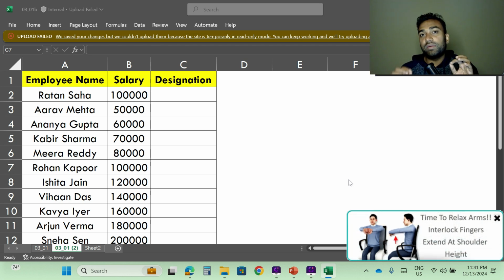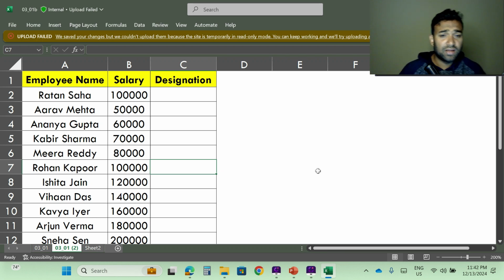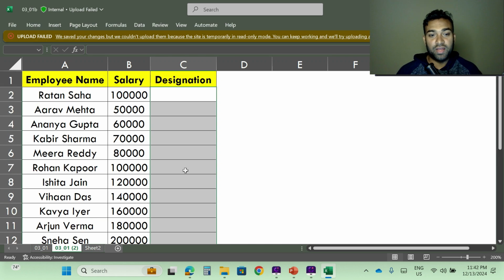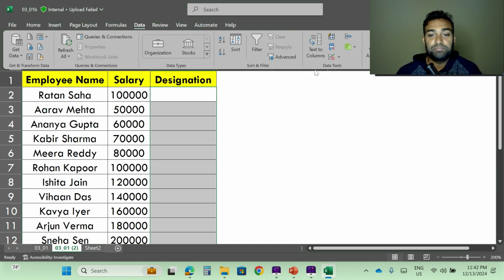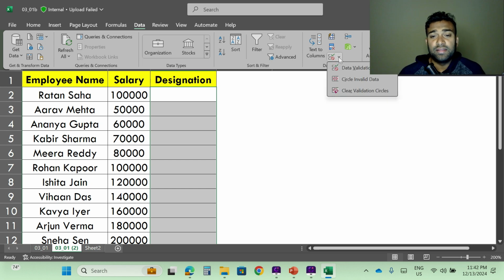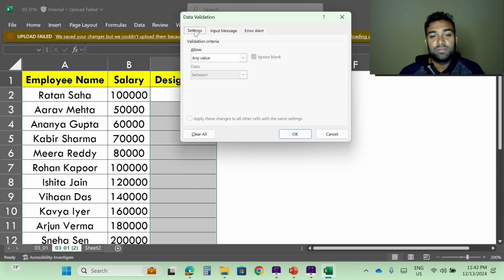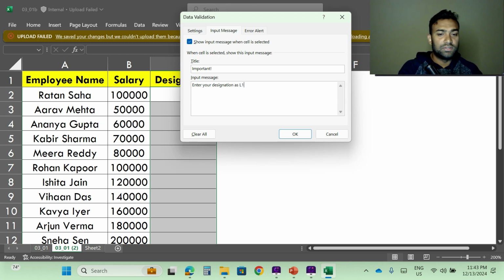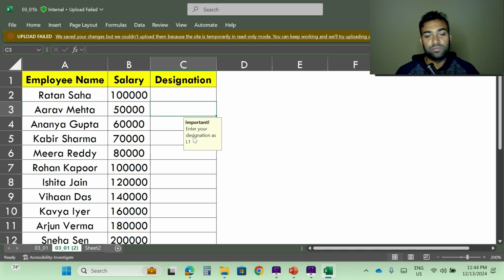How to use Data Validation Input Message? MS Excel Productivity Hacks No. 23 I